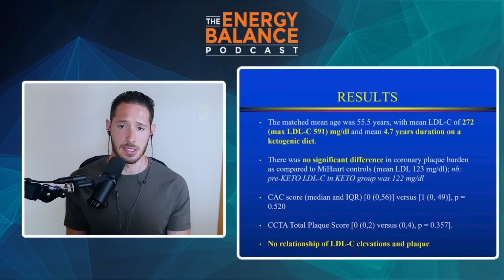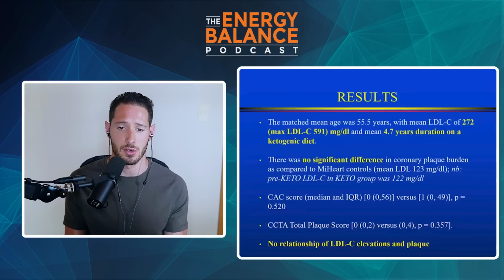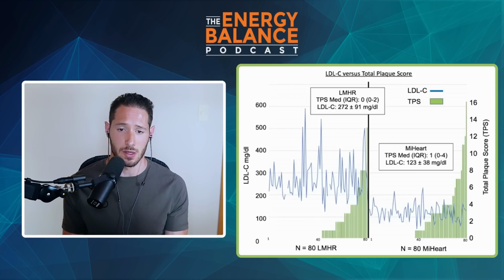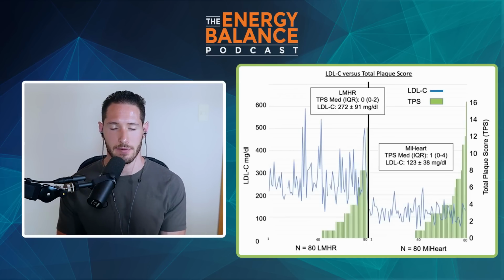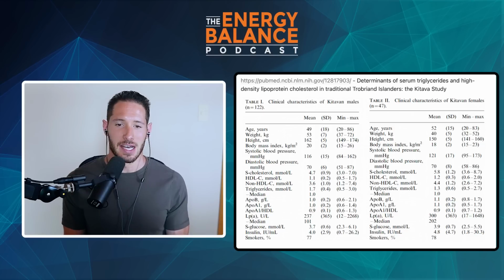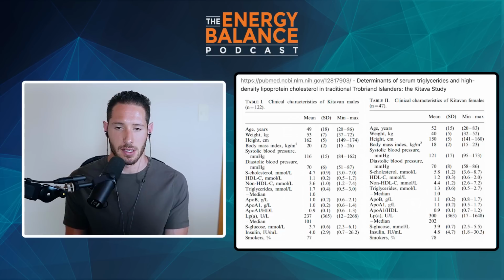Ep. 116: The TRUTH About LDL And Heart Disease: LMHR & The Lipid Energy Model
In this episode we discuss:
-The validity of the counterarguments against the Lipid Energy Model
-Whether the Lipid Energy Model means that high LDL does not increase cardiovascular disease risk
-How thyroid and metabolism relate to high LDL on a low-carb diet
-What the Lean Mass Hyper-Responder phenotype means in terms of metabolic health
-Whether low-carb diets are ideal for cardiovascular health and health in general

0:00 – intro
1:17 – the primary counterarguments against the Lipid Energy Model
4:15 – BMI, not saturated fat, correlates with the LMHR phenotype
8:15 – eating carbs dramatically lowers cholesterol in LMHR
11:14 – whether Oreos are more effective at lowering cholesterol than statins
17:30 – high cholesterol levels in the LMHR phenotype are not due to excess saturated fat intake or cholesterol production
19:25 – prominent cardiologists and researchers dismissing the lipid energy model due to dogmatism interferes with progress in science and medicine
24:40 – Dr. Shawn Baker’s carbohydrate experiment and contextual considerations when reintroducing carbs into the diet
28:46 – further support for the lipid energy model and the relationship with thyroid function
33:32 – the difference between saturated, monounsaturated, and polyunsaturated fats in relation to lipid profiles
34:40 – whether LDL cholesterol and ApoB cause heart disease and plaque formation
42:18 – how the Lipid Energy Model helps uncover the underlying cause of heart disease
45:15 – LDL levels as a marker of metabolic health rather than a cause of cardiovascular disease and why we may not always want to lower LDL
55:02 – evidence suggesting that LDL does not drive cardiovascular disease
1:05:43 – the difference between high LDL due to metabolic dysfunction and high LDL due to a low-carb diet
1:09:58 – lipid values don’t tell us the whole picture: the Kitavans
1:16:54 – why decreases in insulin, glucose, and HbA1C as well as increased lipolysis and fat oxidation on a low-carb diet is not necessarily a sign of improvement
1:22:57 – increased lipolysis on low-carb diets does not lead to body-fat loss
1:24:25 – whether the Lipid Energy Model proves that low-carb diets are optimal for health

​​To take a look at the studies and articles referenced throughout this episode, check out the show notes